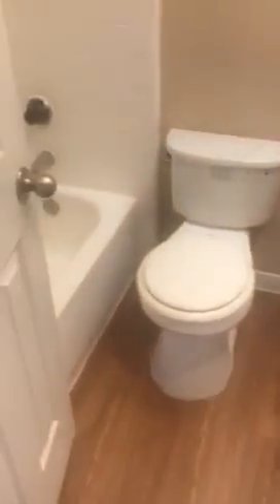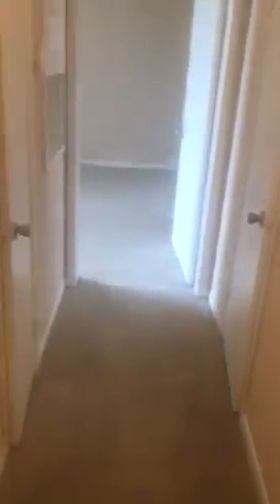Pirates Landing E Floor Plan Tour